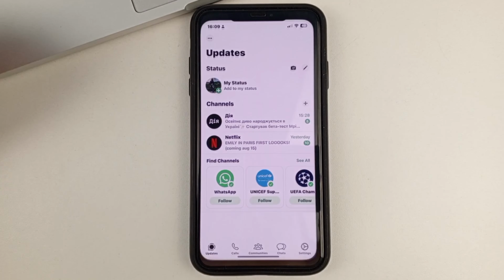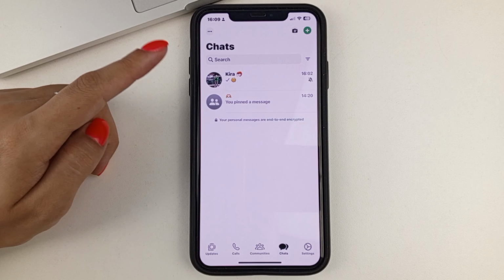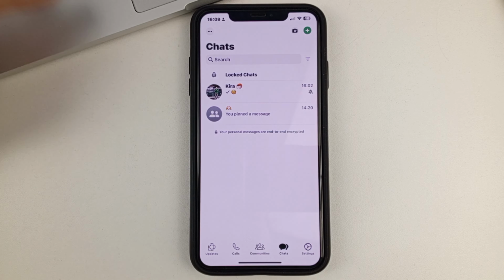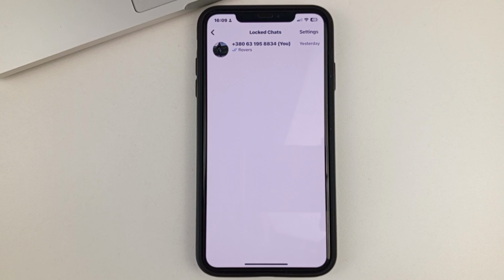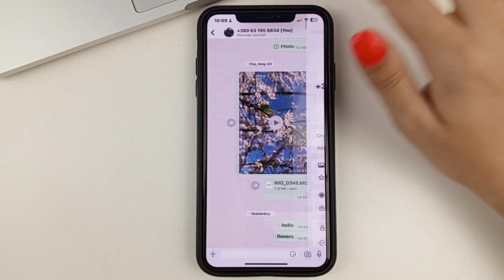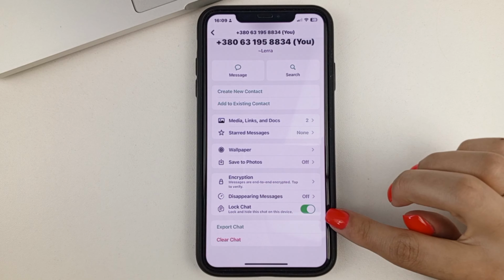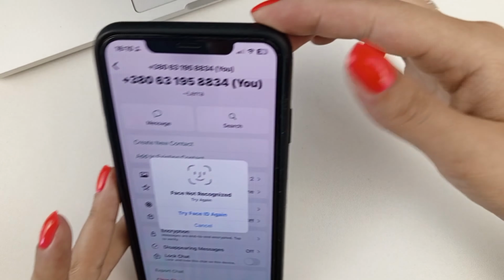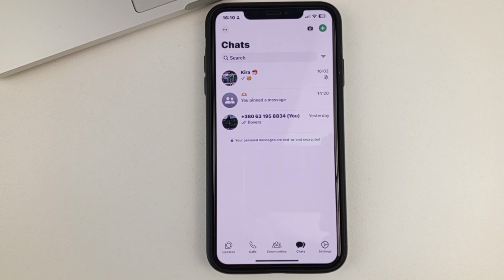How To Remove Chat Lock Password In WhatsApp - Full Guide